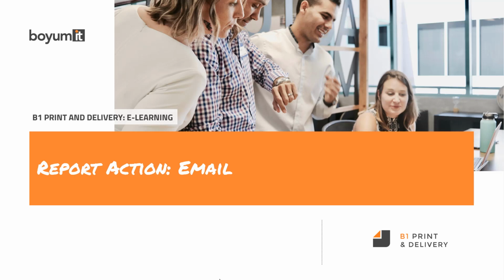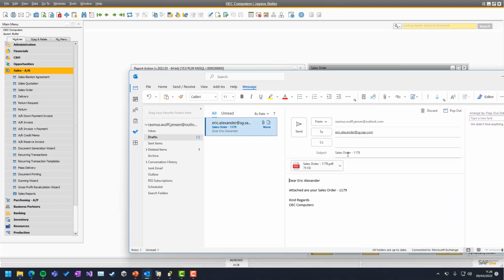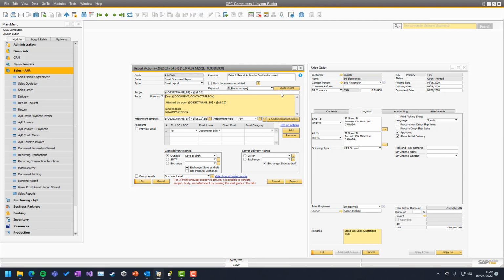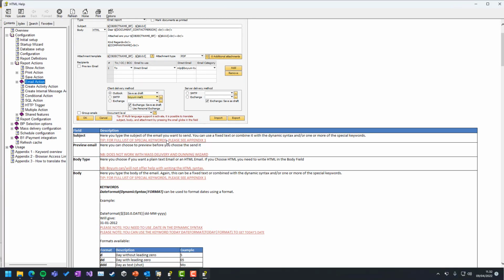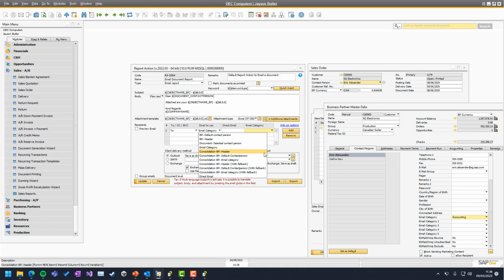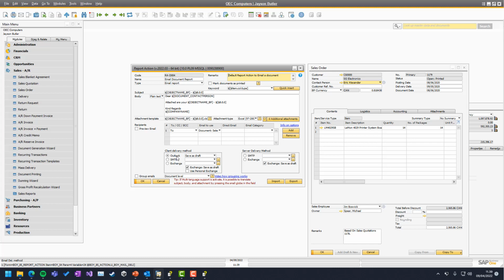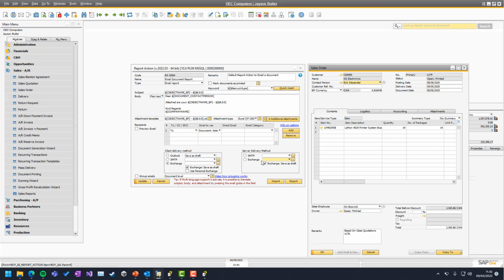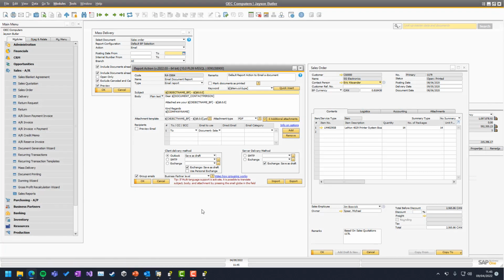B1 Print & Delivery: Lesson 08 - Report Action - Email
In this video, we explore the Report Action - Email on a high level. Email Reports actions are by far the most advanced Report Action in the system and for that reason, the following additional videos on advanced emailing topics also exist:

2.